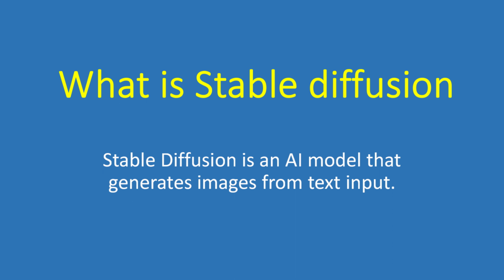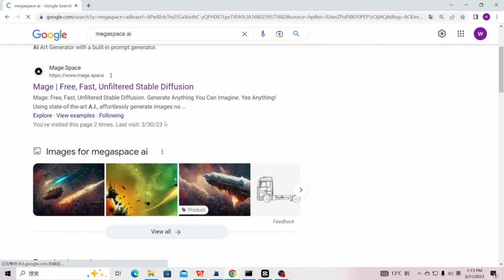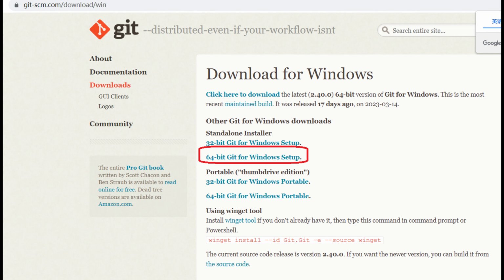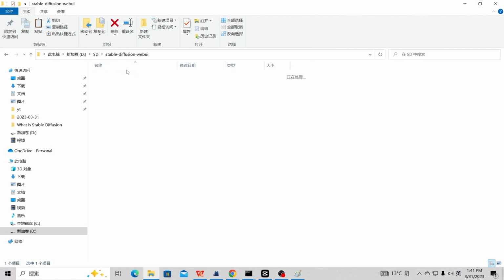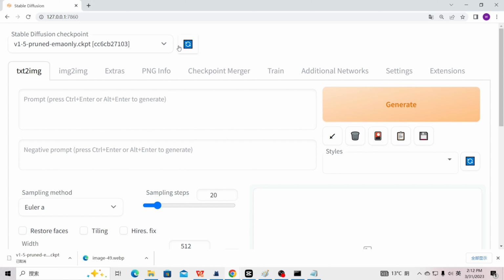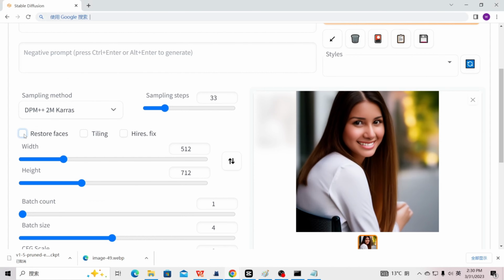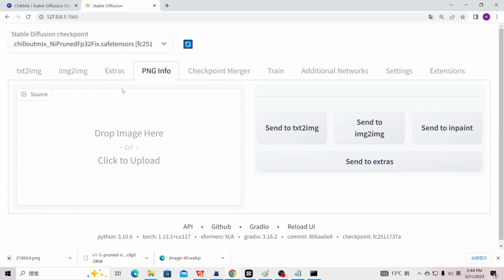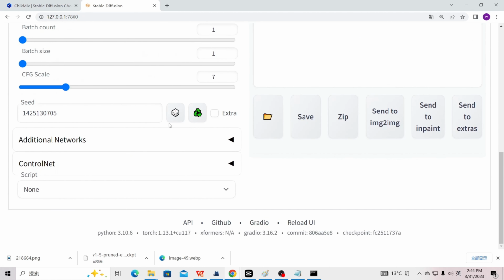Stable diffusion tutorial : How to Install & Use Stable Diffusion on Windows |Stable diffusion WebUI